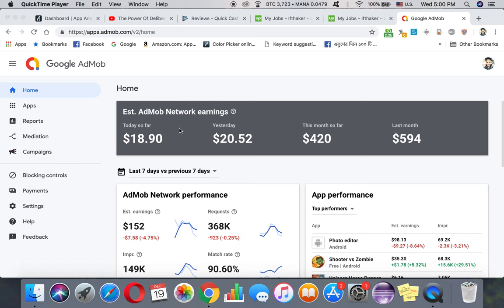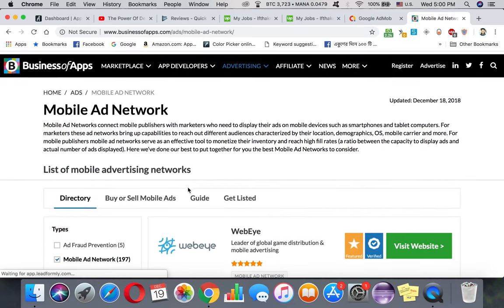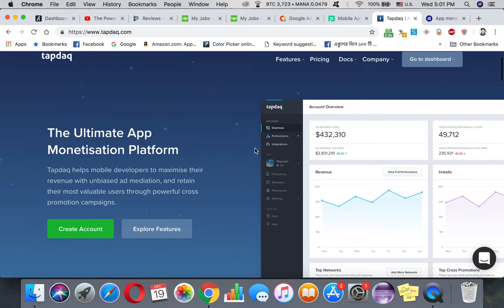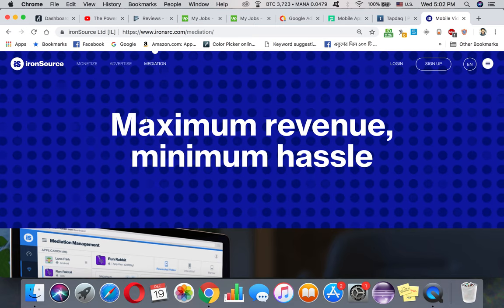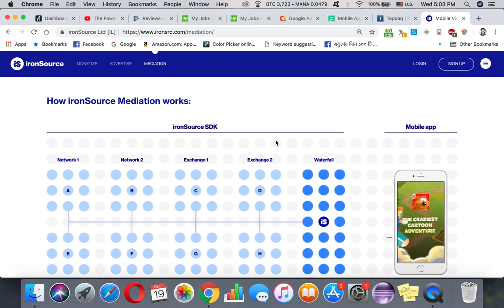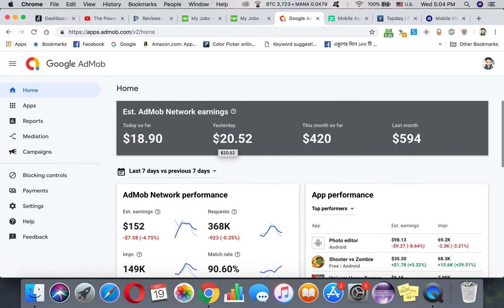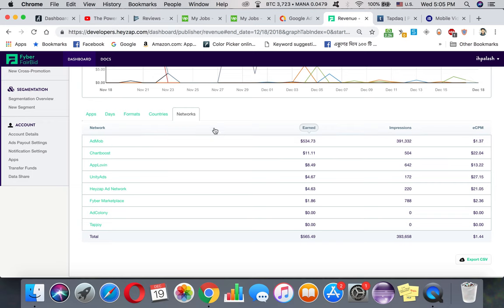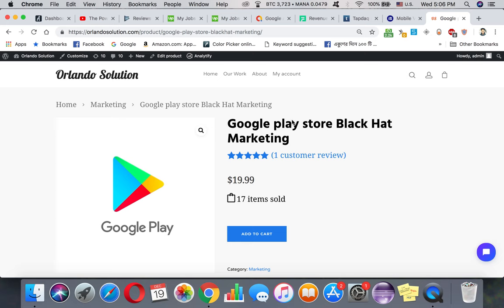Which Ad network is best to make MONEY from Apps.